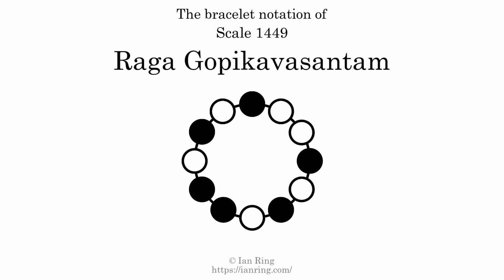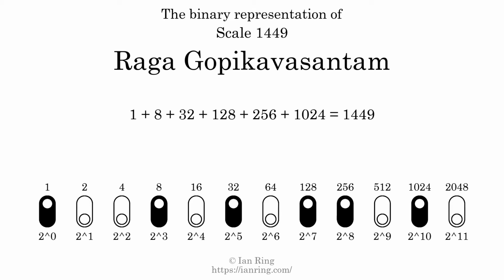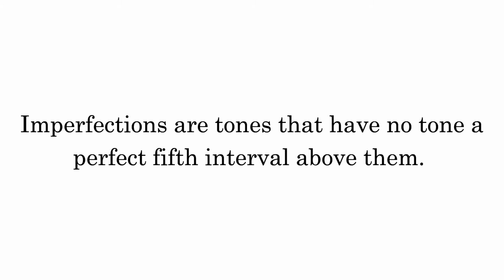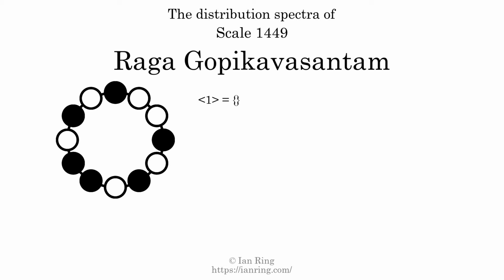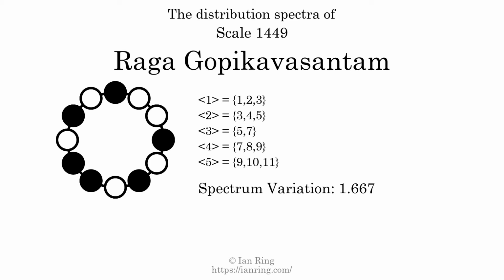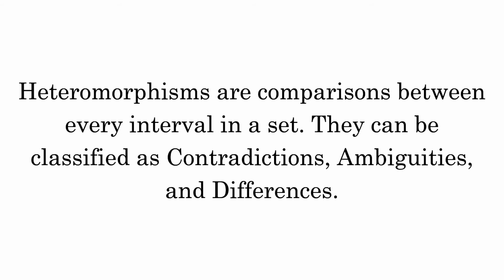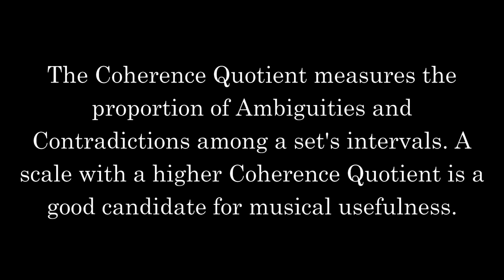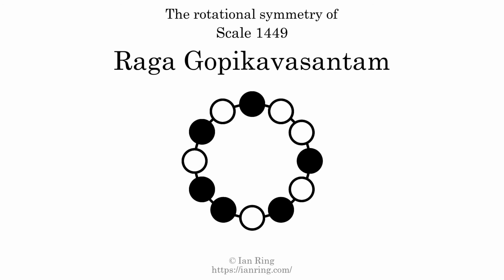Scale 1449: Raga Gopikavasantam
More than you will ever need to know about Scale 1449, a hexatonic scale also known as "Raga Gopikavasantam". Part of an enormous series of scale analysis videos by The Exciting Universe Of Music Theory.